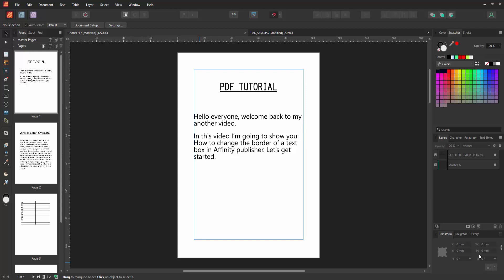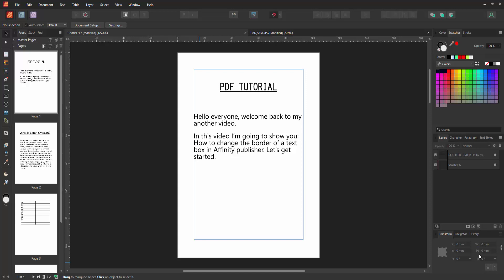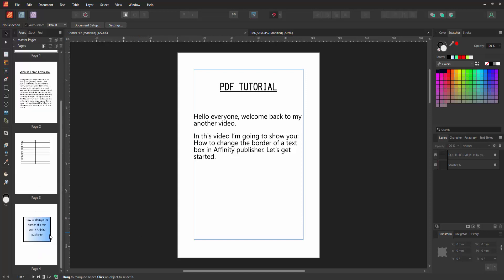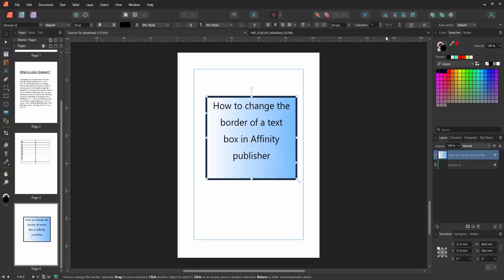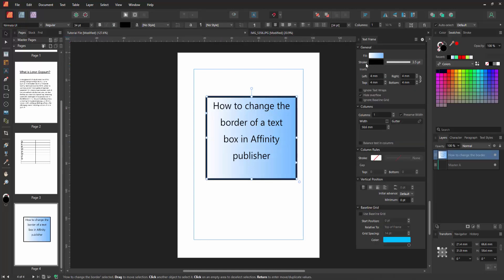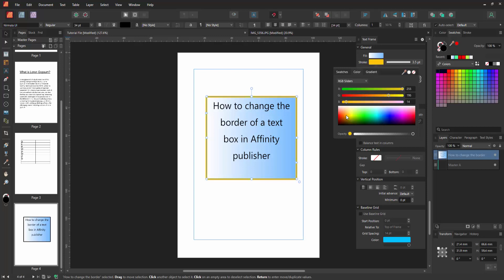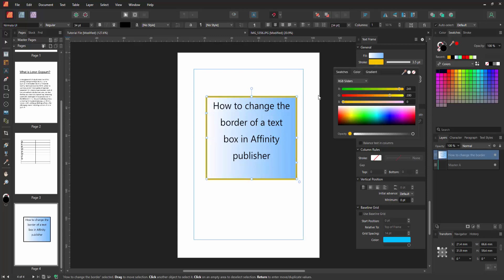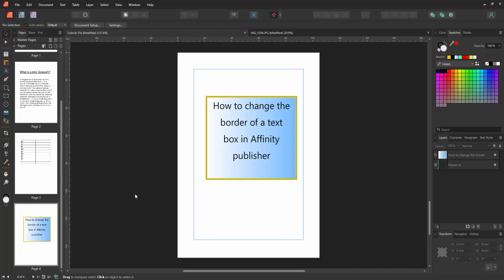How to change the border of a text box in Affinity publisher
Assalamu Walaikum,
In this video I will show you, How to change the border of a text box in Affinity publisher.  Let's get started.